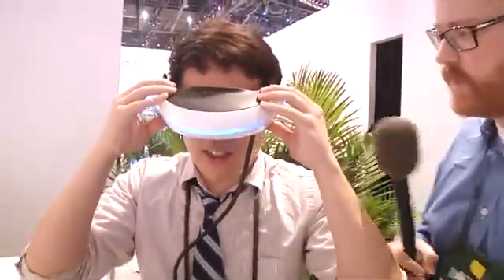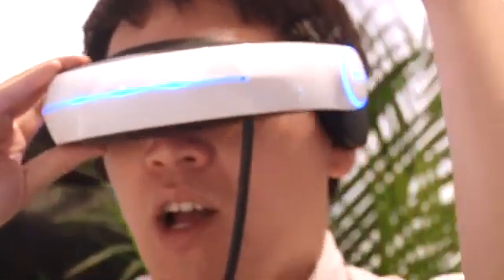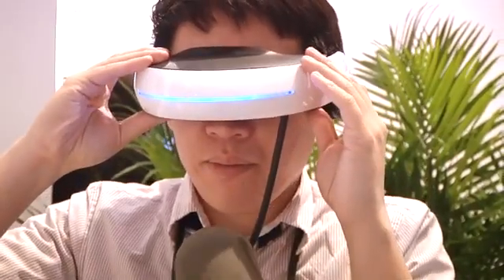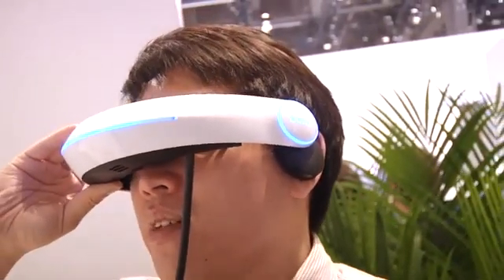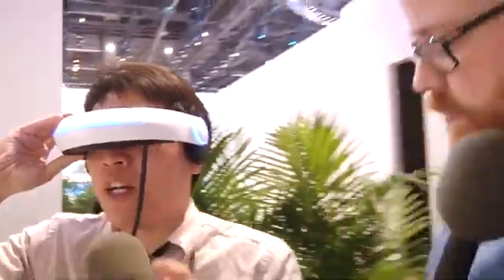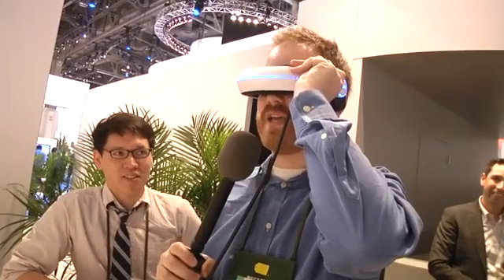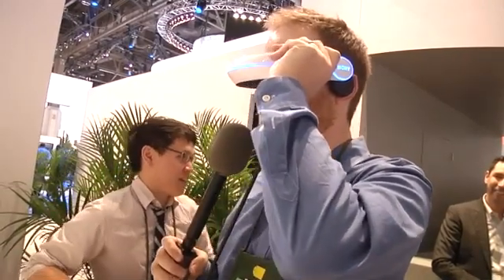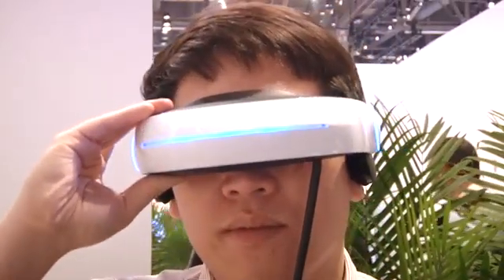Hands-On Sony OLED 3D Headset (Tested @ CES)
Will and Norm from Tested.com try out Sony's prototype 3D goggles. With 2 720p OLED screens, these are the best 3D goggles they'd ever seen, even though they're only prototypes.